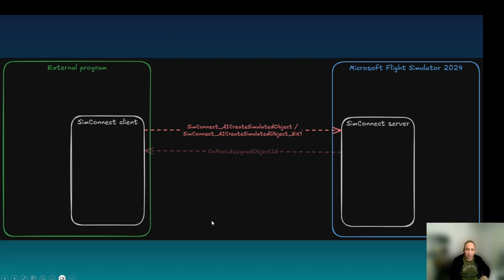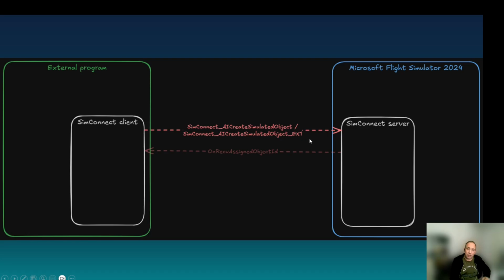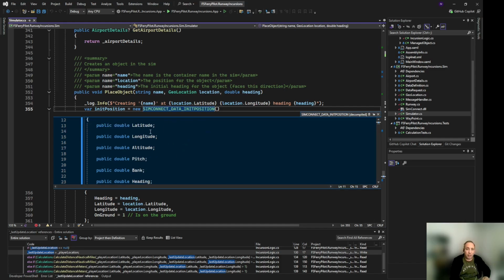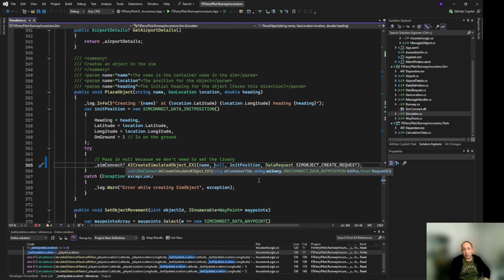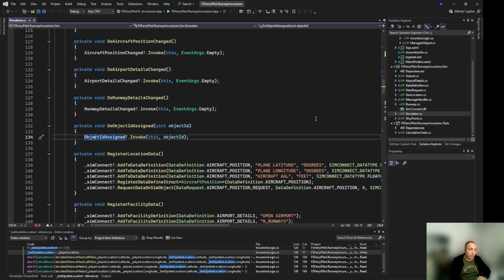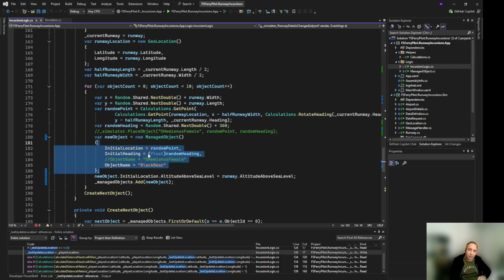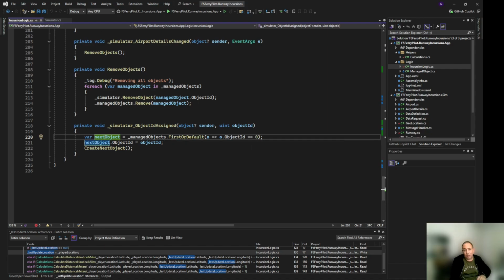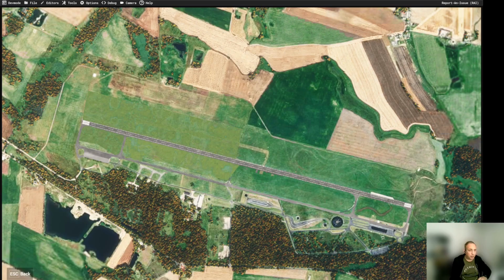Creating Objects through SimConnect for FS2024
In this video we'll talk about how to create objects using SimConnect for Microsoft Flight Simulator 2024.